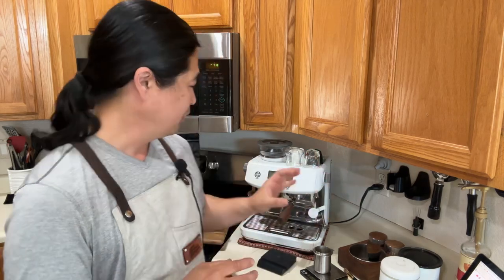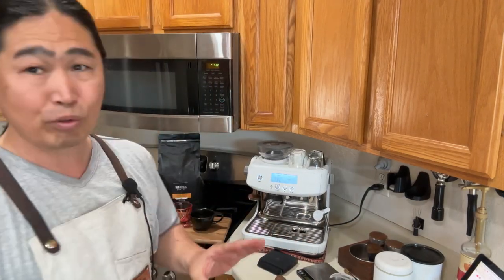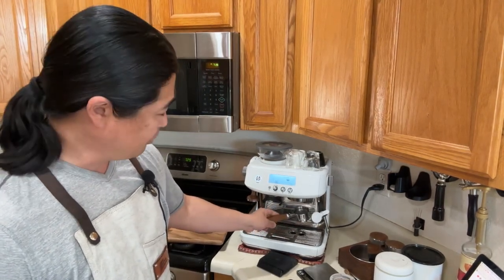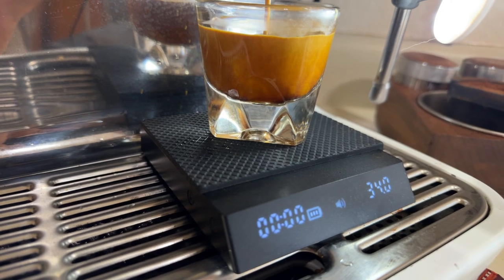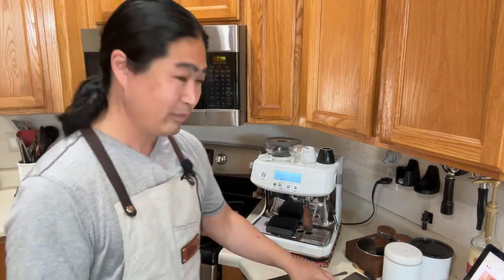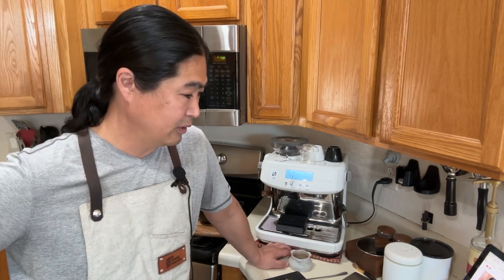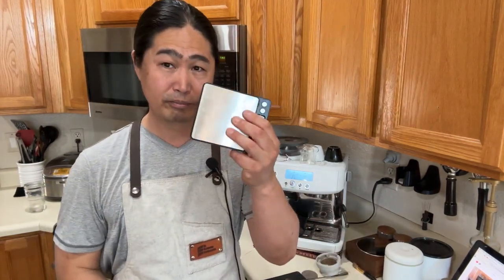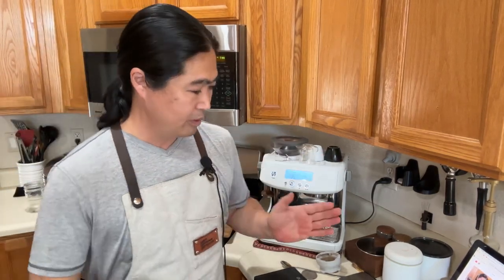Home Coffee Bar Setup under $1000 | Breville Espresso Machines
Barista Expresso
Barista Pro
Notneutral Cups
Normcore Tamper
Puck Screen
IMS Shower Screen Barista Express Only
IMS 18g Basket
3D Hands Free Dosing Funnel
Coffee Scale me on